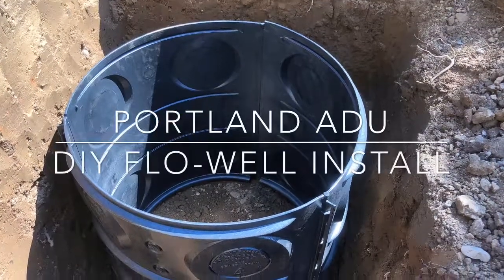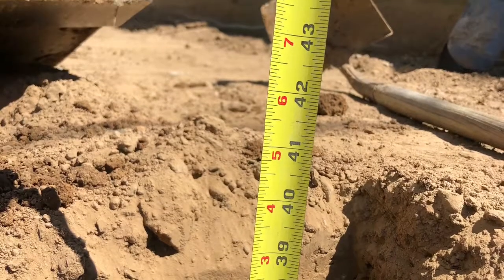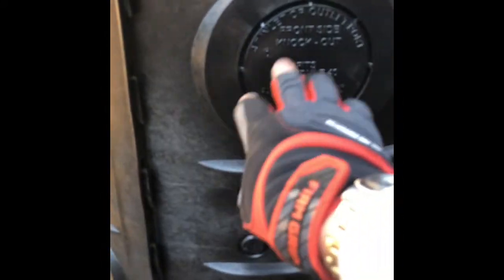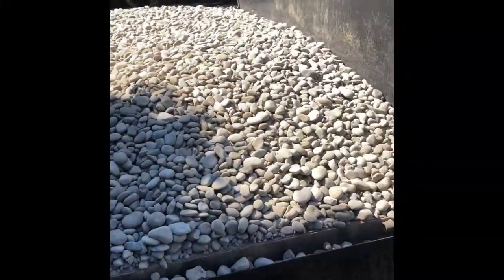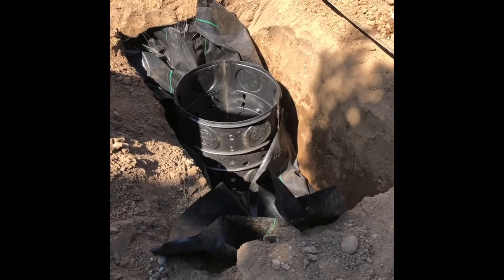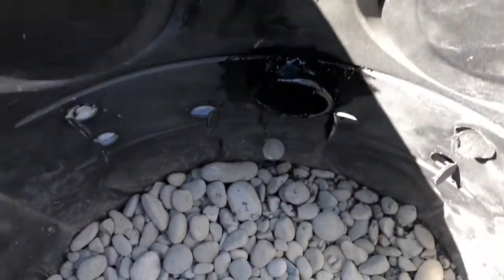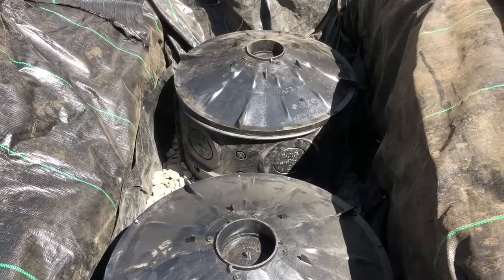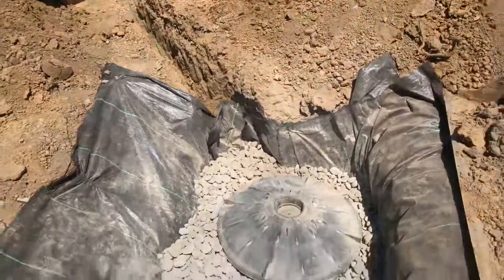ADU How To | Rainwater Management, Catch Basin, Drywell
Flo-well rainwater catchment. Step by step on how to install. Solve rainwater problems. Backyard drainage.